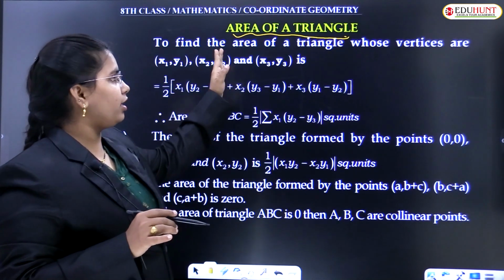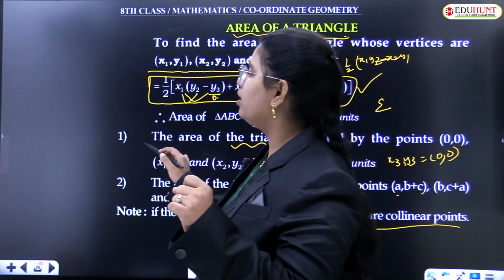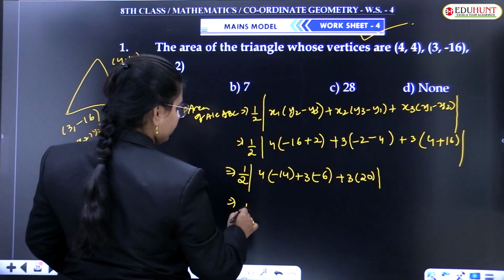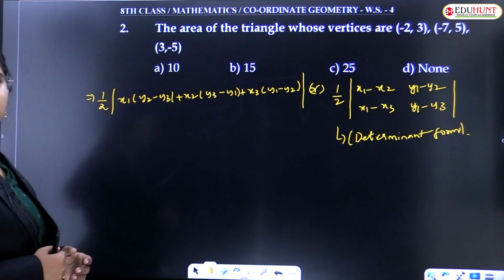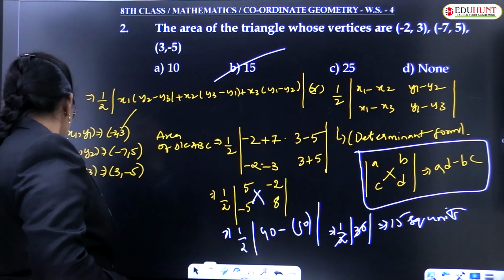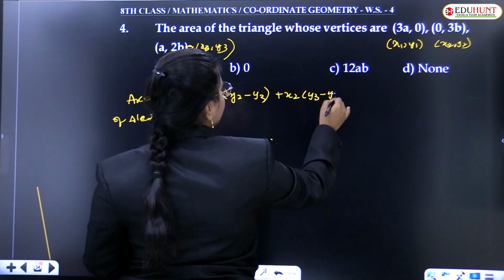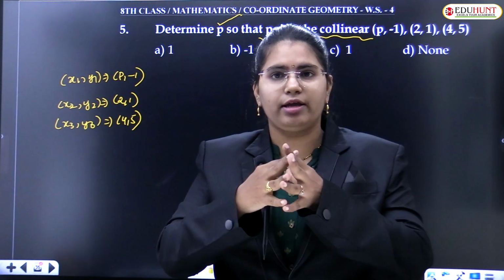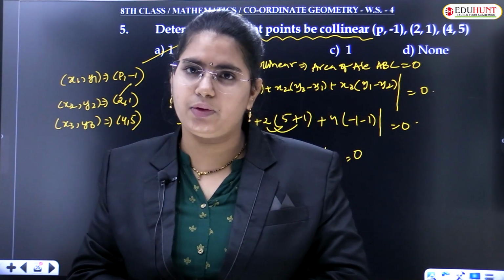12.Work sheet-4 | Q.01-05 | Co-ordinate geometry | class-8